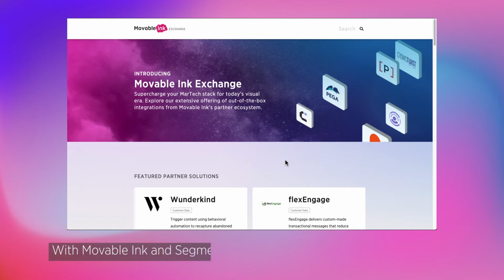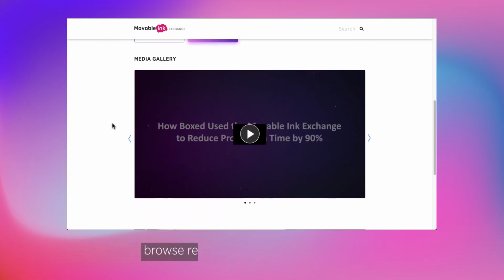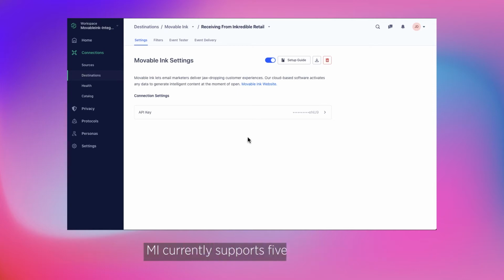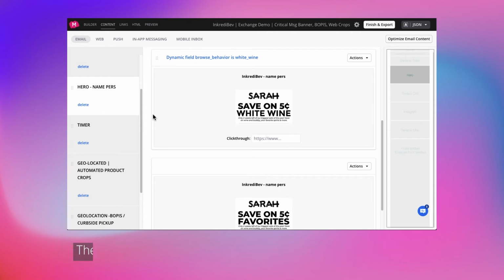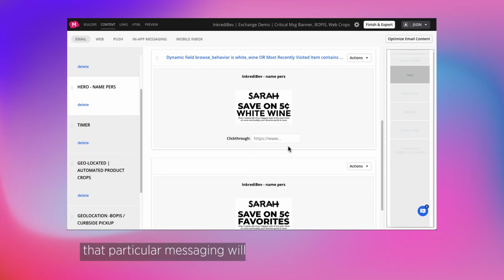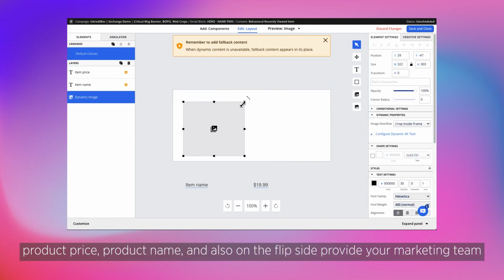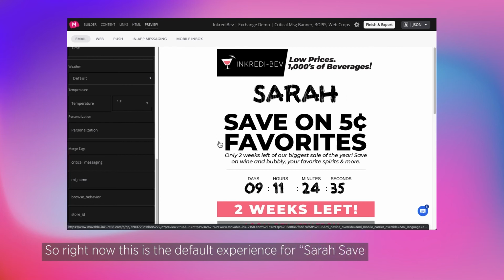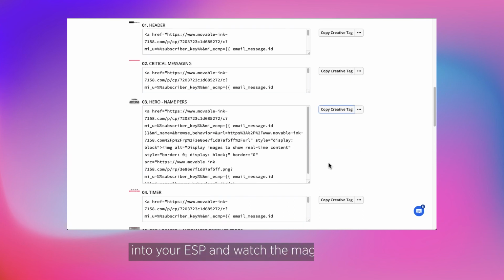Demo: Movable Ink’s Integration with Segment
Leverage customer behavior data from Segment’s powerful data capabilities, activated and optimized by Movable Ink Stories to use in any marketing campaign.